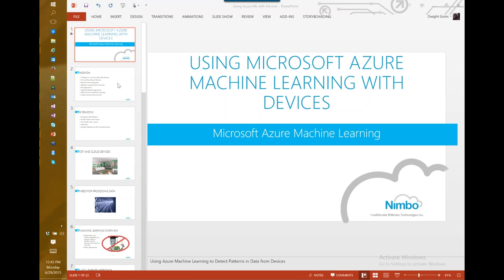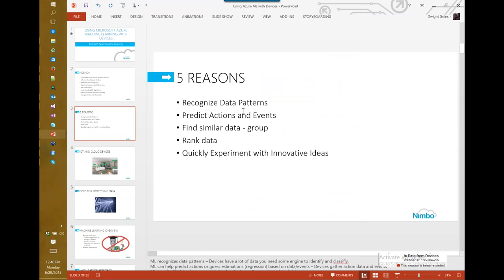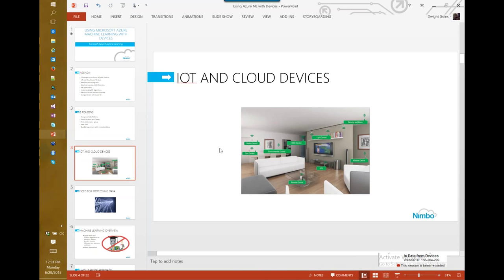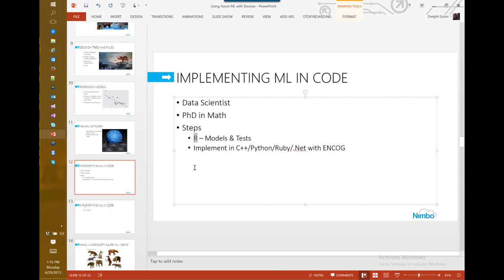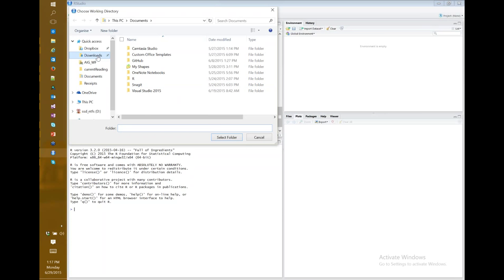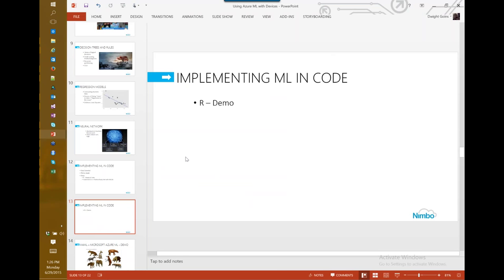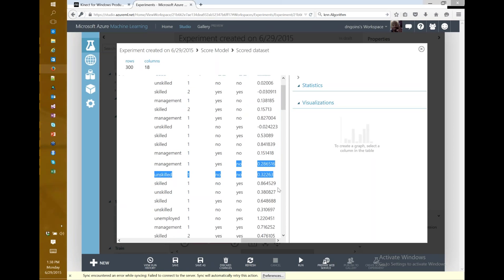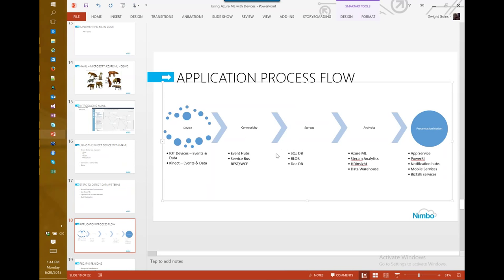Using Azure Machine Learning to Detect Patterns in Data from Devices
This session is about learning how to use Microsoft Azure Machine Learning with the devices in order to detect data patterns. This session will cover an introduction to Machine Learning, and different algorithms used to detect data patterns. The algorithms discussed will be nearest neighbor, probabilistic learning, decision trees, and neural networks. It will also cover data that comes from devices like the Kinect for Windows device. The session will show basic demos and data coming from the device. The session will then drill down into how to incorporate Azure Machine Learning features into an application to detect data patterns in real time.